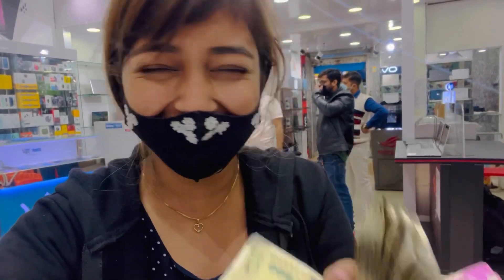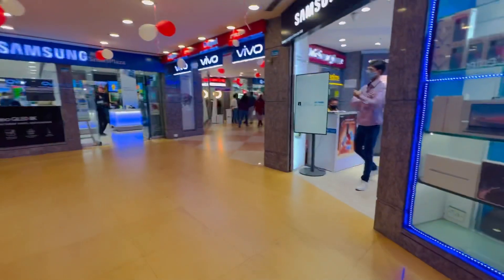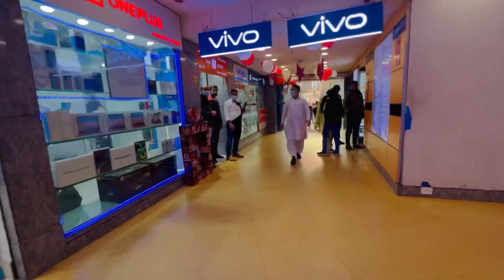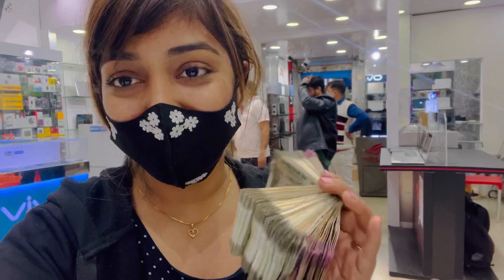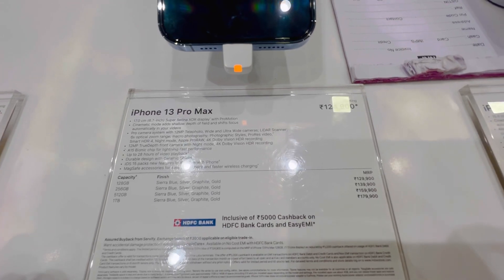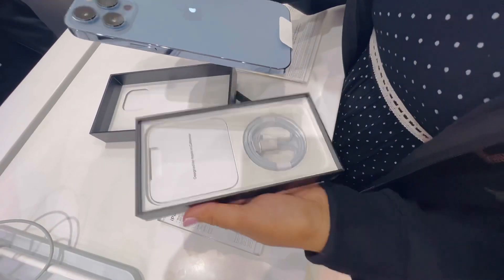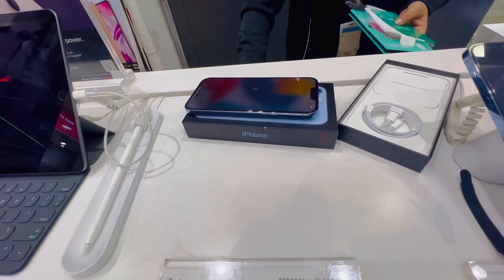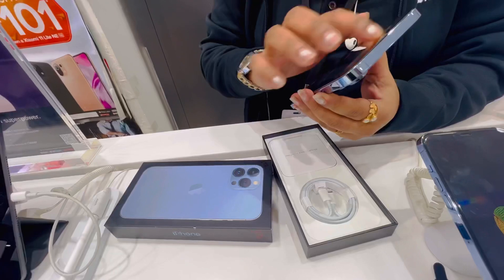Bought a brand new iPhone 13 pro max 1TB😍 unboxing vlog ||SOFIA EXPRESSION QUEEN